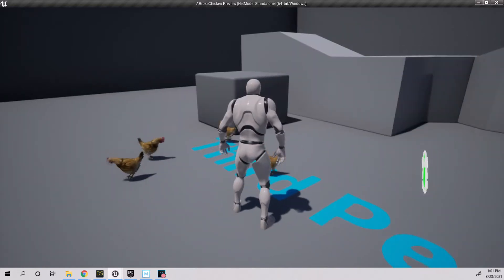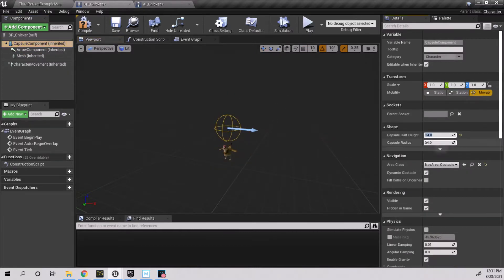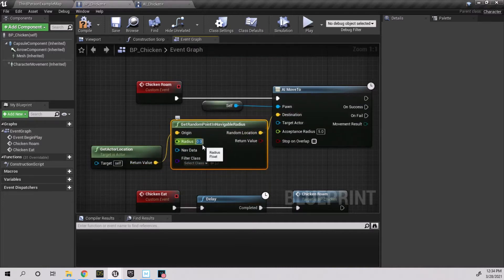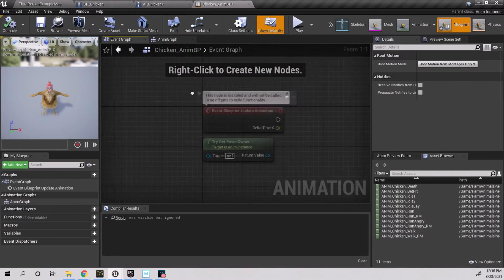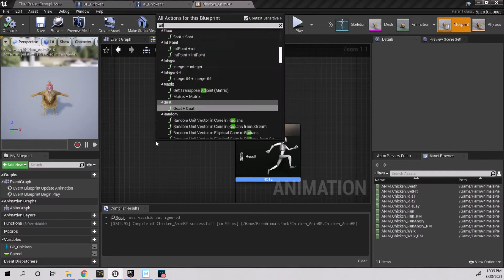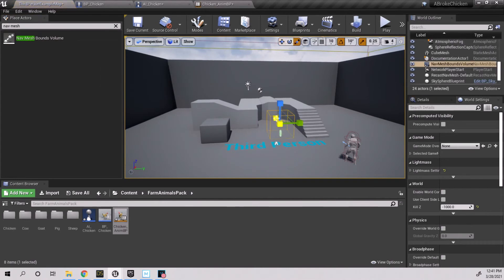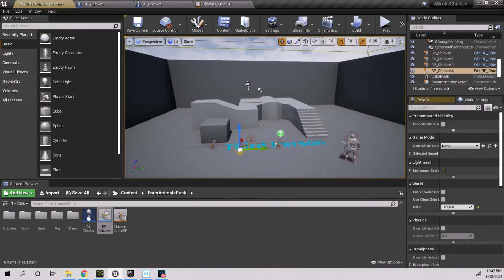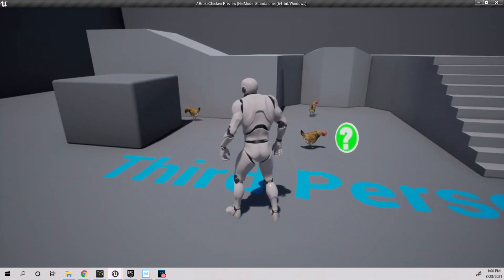Farm Animals pack Chicken Walkthrough For Unreal 4.25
I had a question about The chicken in the farm Animals Pack from Unreal Engine, and decided to make this video to help out with the explanation of how I get the chicken working right.